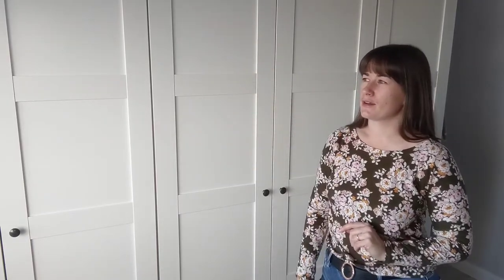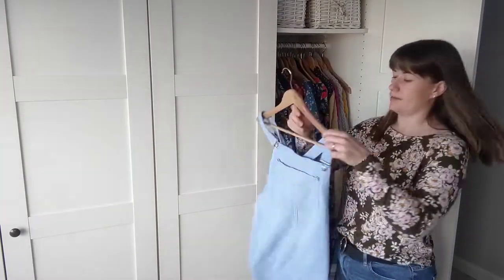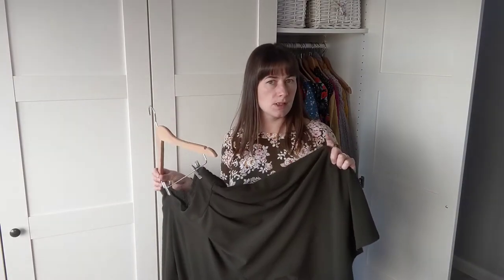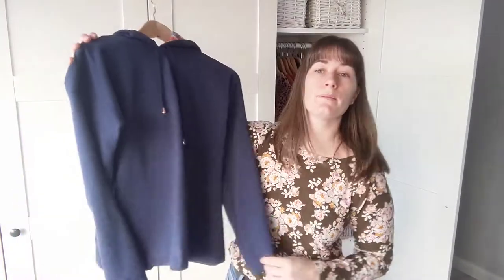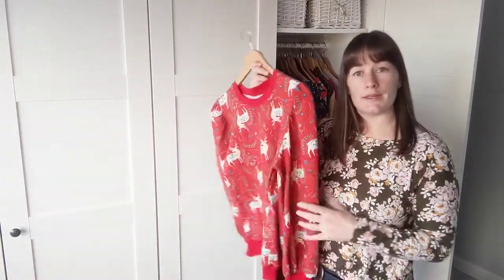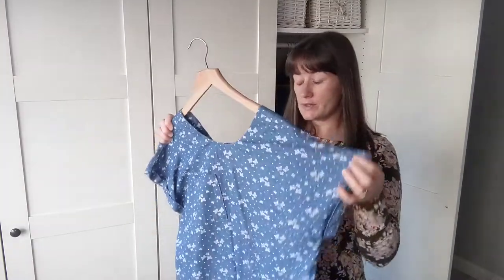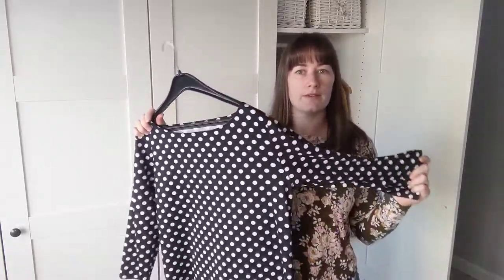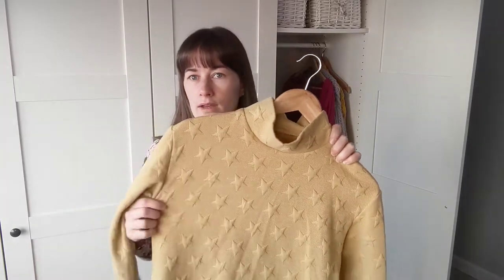Wardrobe Tour - Autumn/Winter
Hello Stitchers and thank you for tuning in to my second Vlog, a tour of the handmade items in my Autumn & Winter wardrobe!

Happy sewing!

Jenny

Garments in order of appearance:

1) Sew Over It Tulip Skirt in vintage 100% wool
2) Sew Over It Carrie Trousers in burgundy floral crepe (fabric sold out)
3) Tilly & The Buttons Cleo Pinafore - Blue needlecord & red soft cord (fabric sold out)
4) McCalls M7131 Culottes in Olive Crepe, (fabric sold out but raspberry still available).
5) Simplicity 9019 Lounge Top in Fleeceback Sweat (fabric sold out but other fleecebacks available).
6) Helen's Closet Blackwood Cardigan in Grey Cable Knit (fabric sold out but other colourways available).
7) Tilly & The Buttons Stella Hoodie in Navy Brushed Back Sweat
8) SBCC Patterns Brooklyn Hoodie in Leopard Soft Sweat (fabric sold out but similar available).
9) Tilly & The Buttons Billie Sweatshirt in Tis The Season Sweat (fabric sold out)
10) Sew Over It Heather Dress in Purple Ponte Roma
11) Sew Over It Penny Dress in red floral viscose (fabric sold out)
12) Tilly & The Buttons Stevie Dress in Printed Denim (similar fabric)
13) Kitschy Coo Lady Skater & Colette Moneta mash up in crushed velvet
14) Sew Over It Georgie Dress in crushed velvet (fabric sold out, other velvets available)
15) Tilly & The Buttons Coco Dress in Polka Dot Ponte
16) Colette Moneta In Viscose Jersey (fabric sold out)
17) Tilly & The Buttons Indigo in Retro Blooms Viscose Twill (fabric sold out)
19) Nina Lee Southbank Sweater in mustard stars sweat (fabric sold out)
20) Tilly & The Buttons Bertha Cardigan in Hot Pink Sweater Knit (fabric sold out)